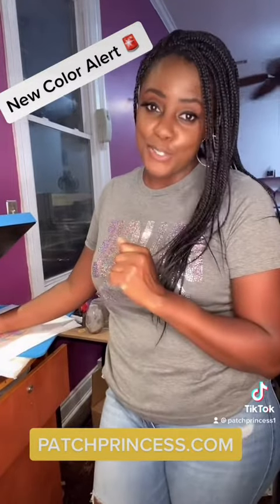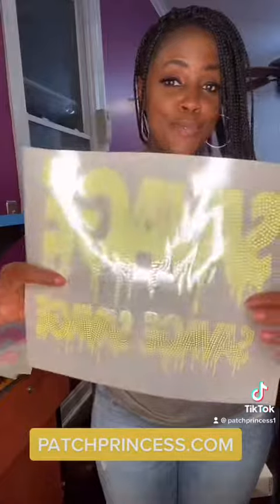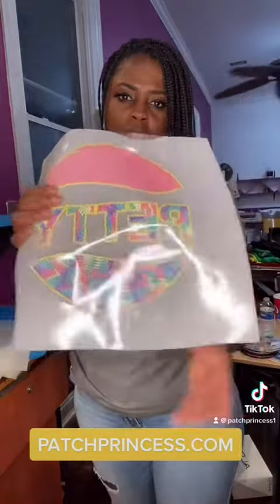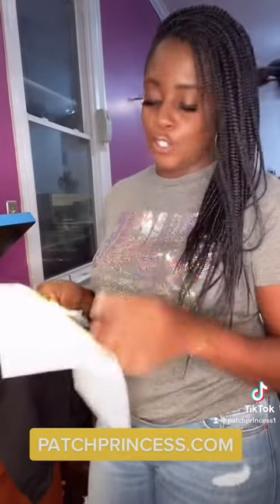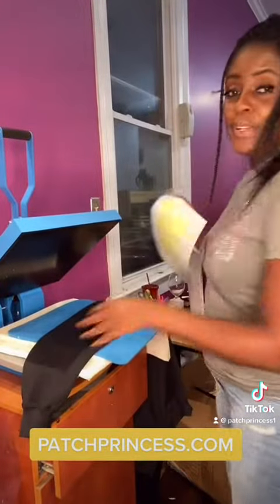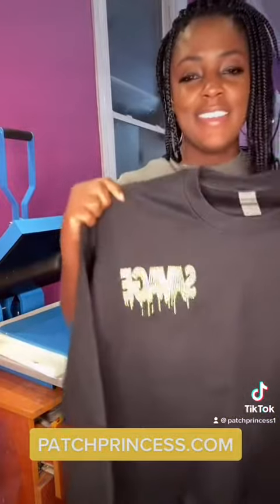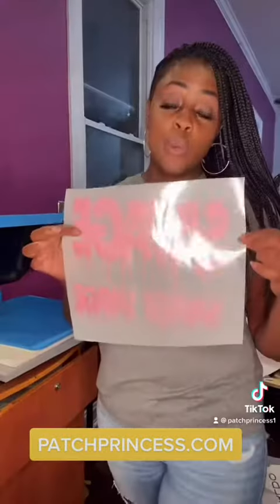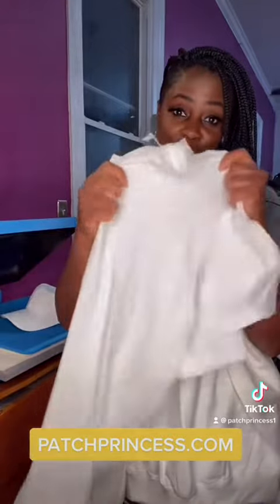New Bling Colors